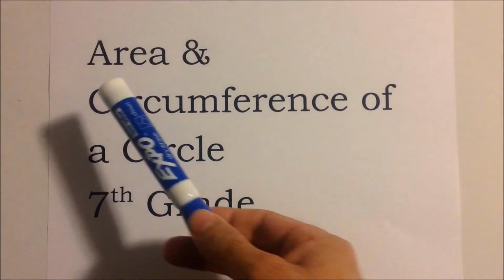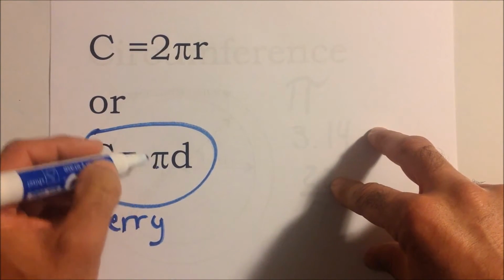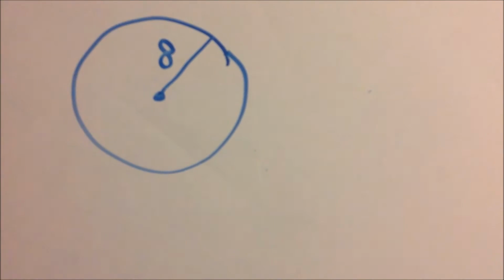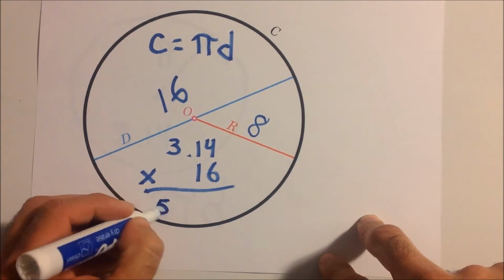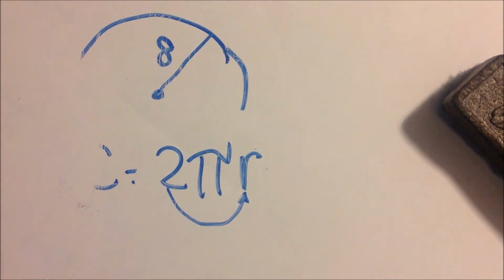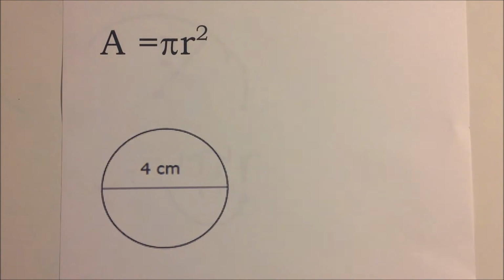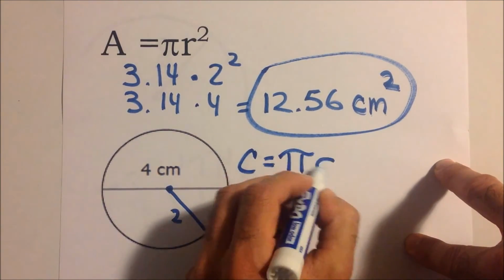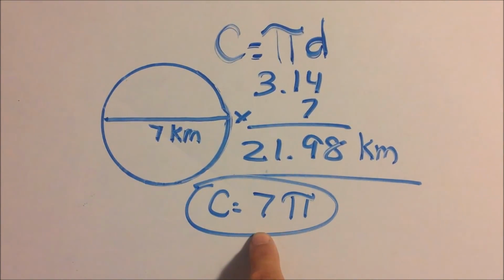Area & Circumference of a Circle